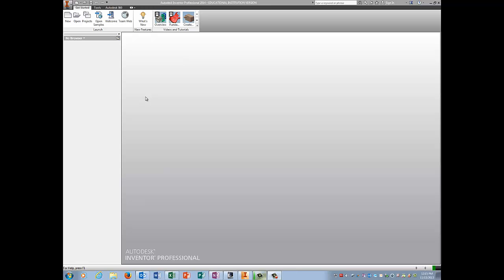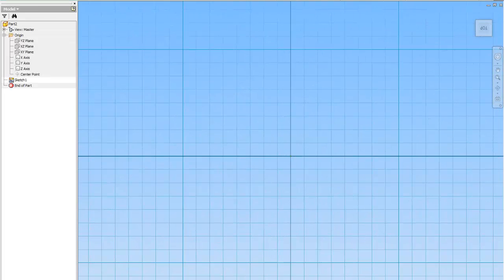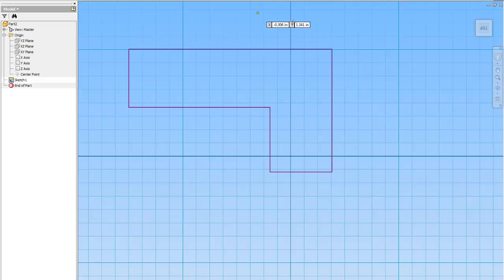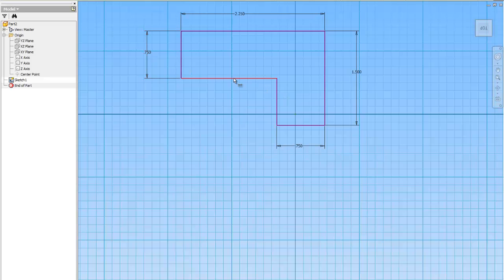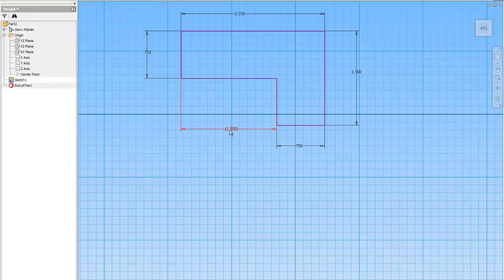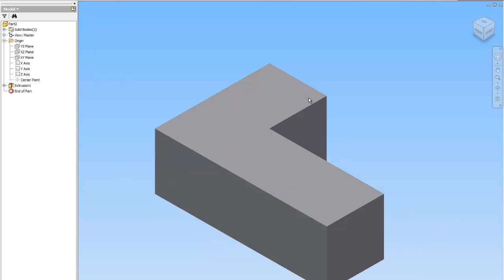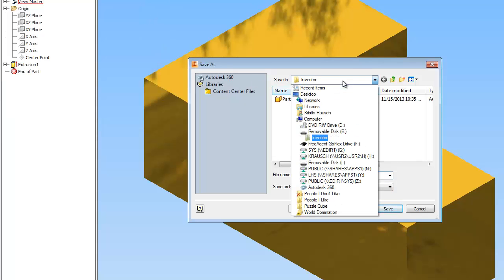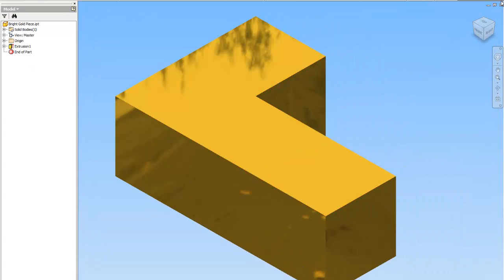Drawing a Simple Puzzle Piece in Inventor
Drawing an -L- shaped puzzle piece in Inventor.